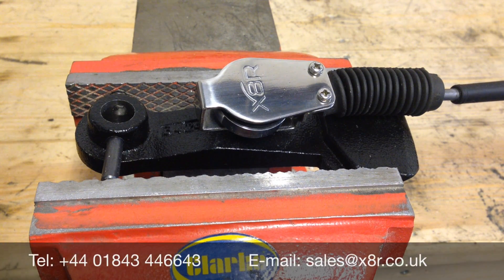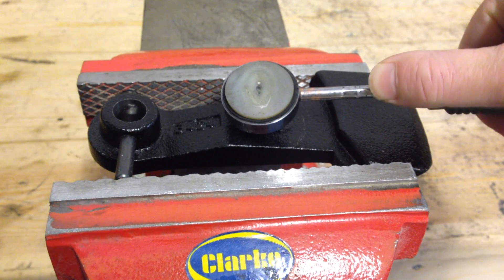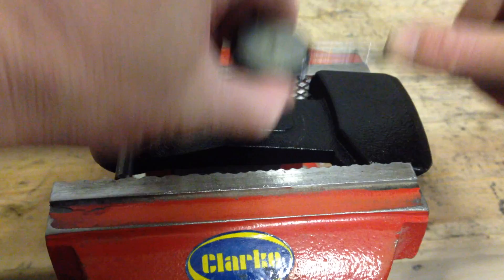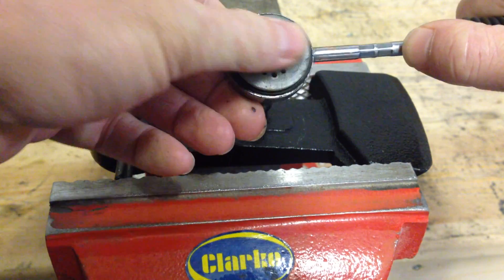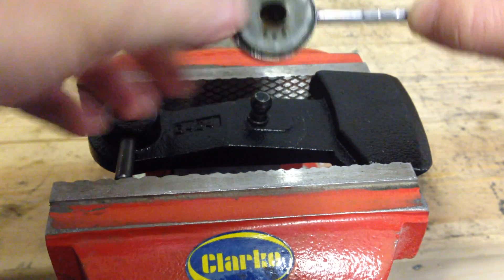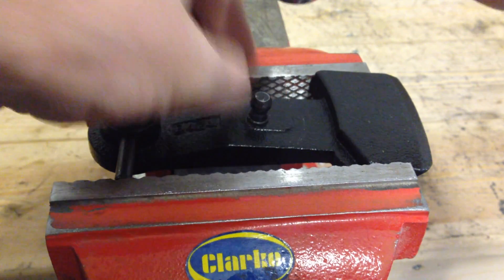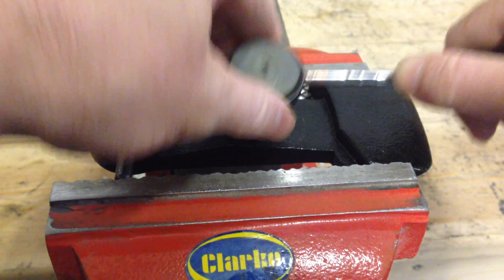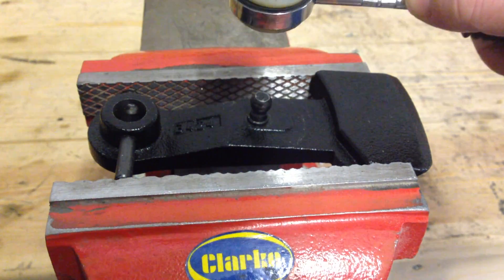Vauxhall Vivaro, Renault Trafic, Nissan Primastar Gear Shift Selector Linkage Cable Repair Fix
Gear selection difficult? Unable to select a gear? Gear linkage hanging off? Gear stick moves up and down but doesn’t go in to gear?

The Fault
The gear selector cable bush end has worn and popped off of the ball joint on your gear box.

The nylon bush on the end of the selector cable wears over time and simply pops off. The nylon material is very soft; as it operates on a metal ball joint it wears quickly and causes this fault. The vehicle manufacturer’s solution to this issue is to replace the gear selector cable (at great cost), this however will wear in the same way as the original and the issue will reoccur

The Solution
Fit our clamp on to the bush end and tightly secure the cable to the ball joint for life.

Our unique design item securely clamps the selector cable bush to the gear box and will not wear. Restore smooth gear selection for good. Our item features a dual clamp design so there is no possibility of the joint working loose. A strong sleek design finished in mirror polished stainless steel. Fitment is very simple and can be carried out in situe under bonnet.

Vehicles Affected
Vauxhall Vivaro 2001- onwards
Renault Trafic 2001- onwards
Nissan Primastar 2001- onwards
5 and 6 speed gearbox, PK5 5 speed, PF6 PK6 6 speed.
Associated part numbers:
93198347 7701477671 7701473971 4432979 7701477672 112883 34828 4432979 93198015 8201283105

1X Stainless steel gear linkage clamp with screws ready to fit.